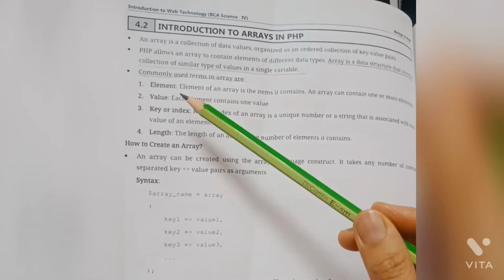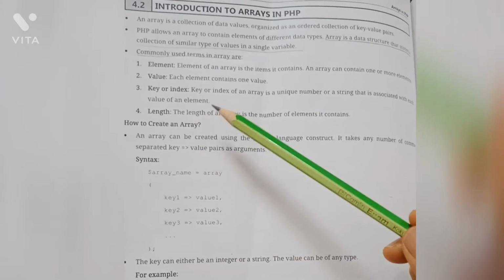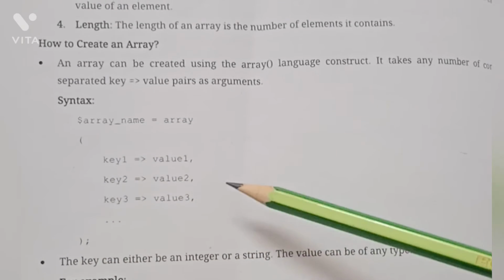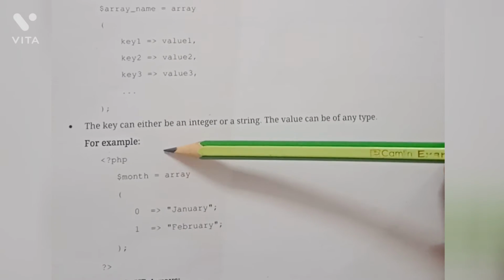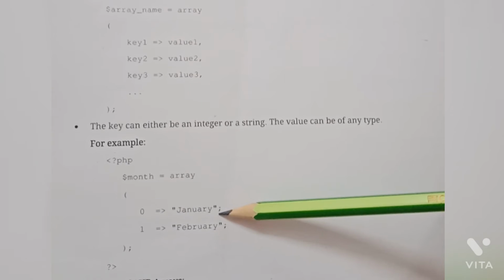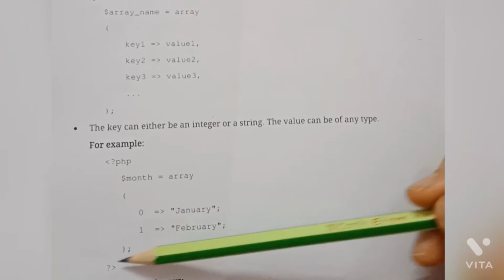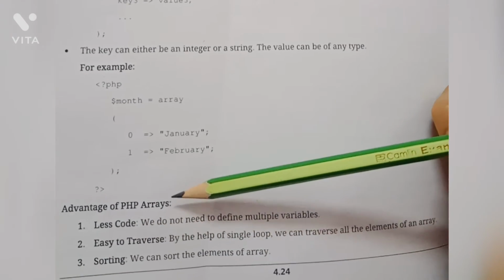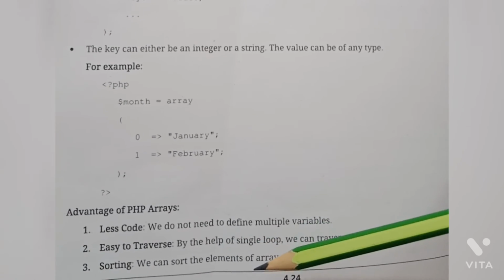Arrays in PHP || INTRODUCTION TO ARRAYS IN PHP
This is a lecture series on Arrays in php.
This is the first video which covers Introduction to arrays in php.
Link of videos on php